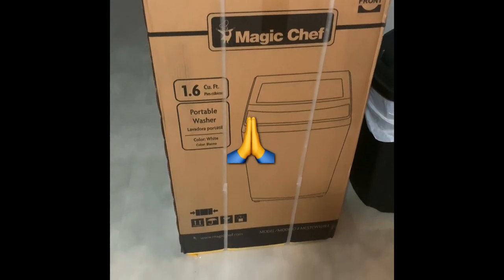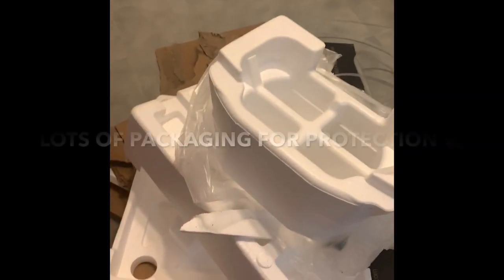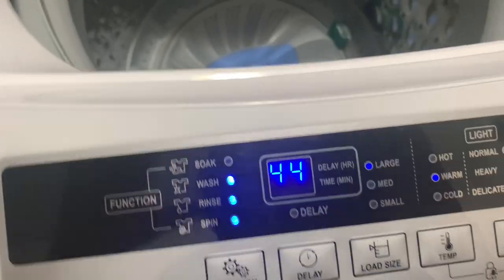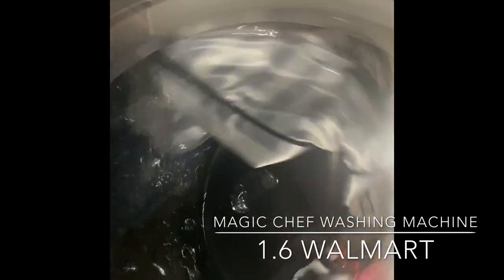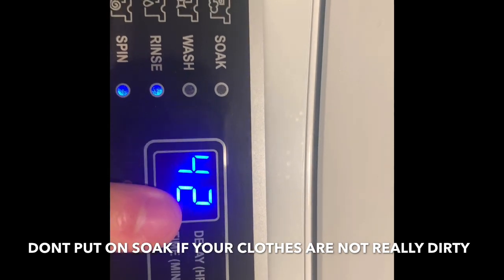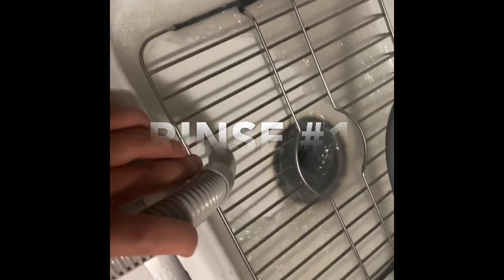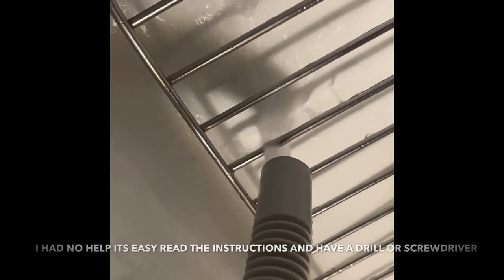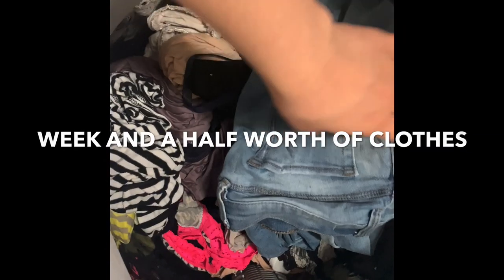MAGIC CHEF 1.6 PORTABLE WASHER REVIEW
✅LINK TO WASHING MACHINE BELOW✅

I made this review on the Magic Chef portable washer
Machine 1.6 I purchased from Walmart for
$243 that’s including tax and shipping was
Free no damage was caused to the machine
In transit which I was so happy about
I had this on my list of things for a while
I’m definitely blessed to finally be able to get
One especially during this crazy time
You don’t really wanna be in the laundromat
I included sounds and a washing demo in
I may have missed in the video Thank you
For watching

Link to video I used to hook up washer to my sink